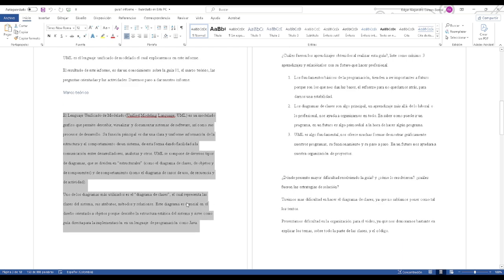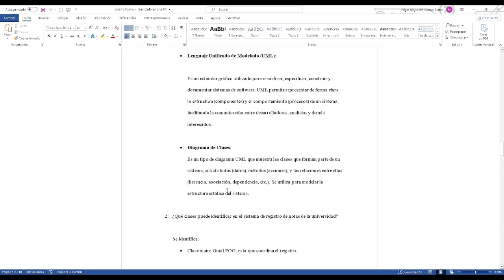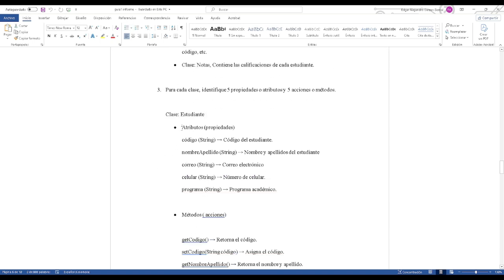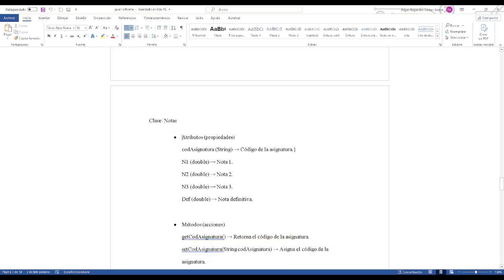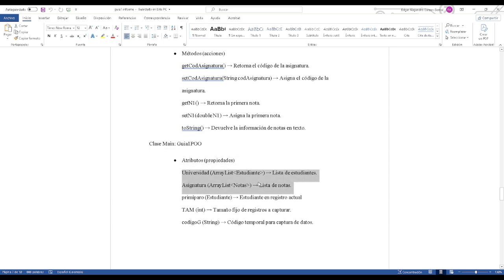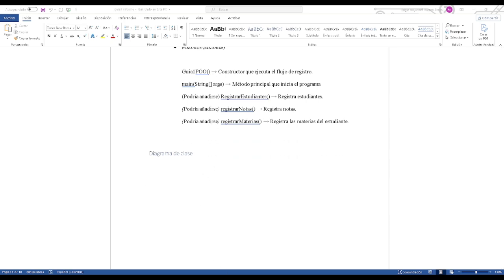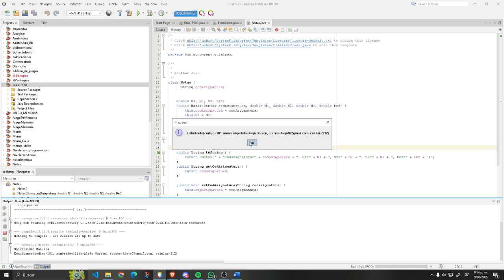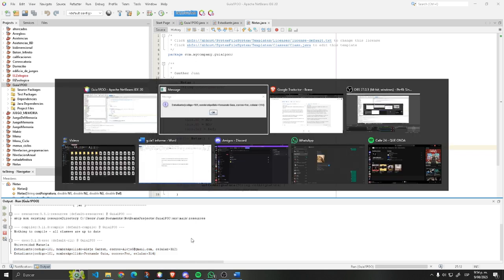video guia 01 POO